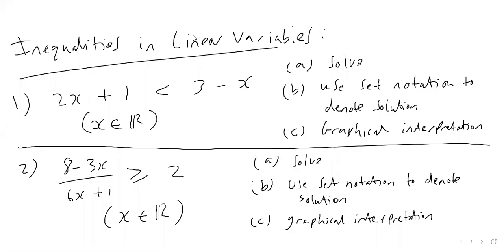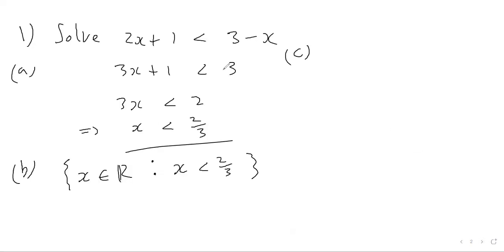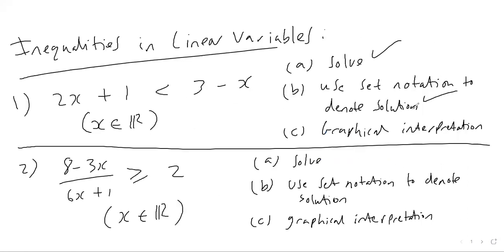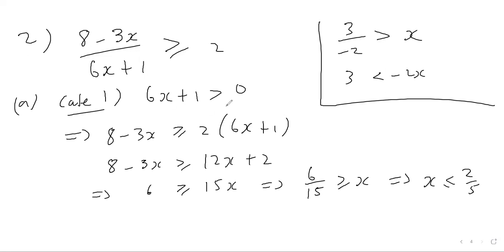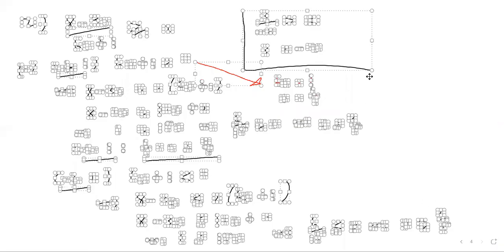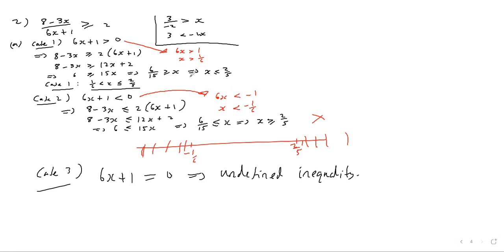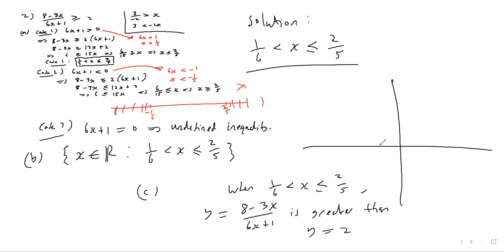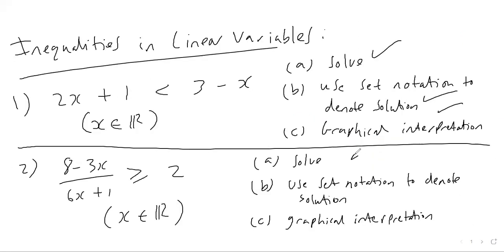15. HOW DO YOU SOLVE INEQUALITIES WITH LINEAR TERMS??? (A-level Maths, Pure Maths Video 15)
This is video 15 in my series of A-level Pure Mathematics videos. In this video, we look at how to solve inequalities involving linear terms in the variable x. We look at two examples of this - we solve the inequalities, give the solutions in set notation, and then we interpret our results graphically.